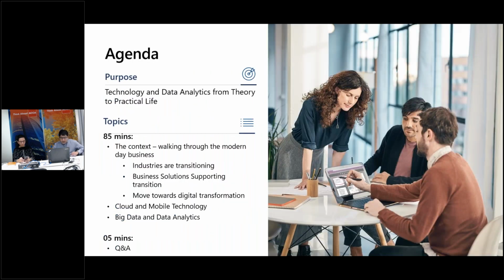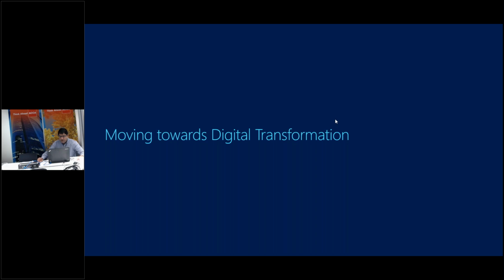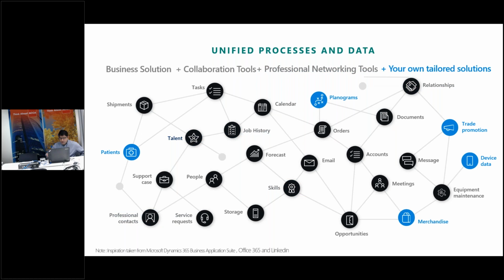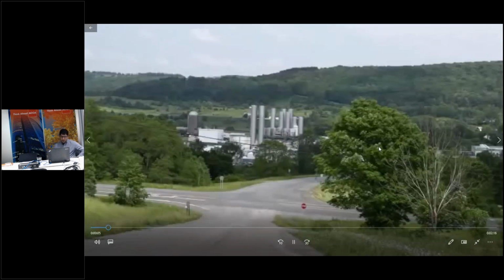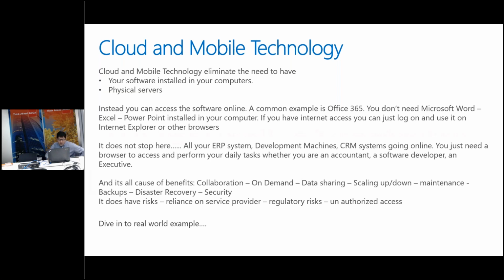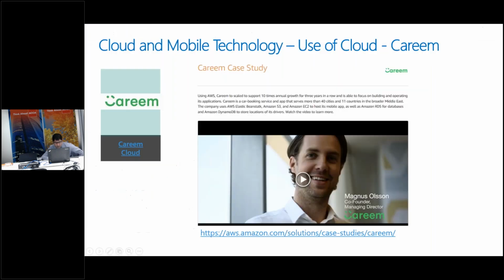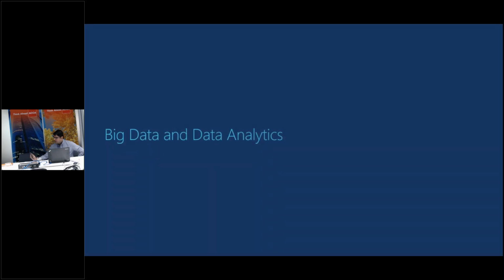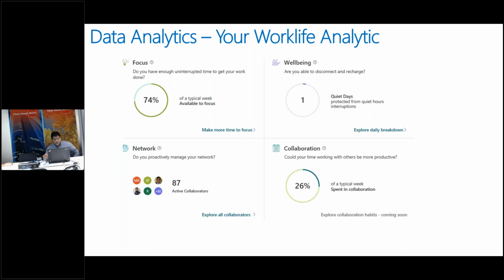'Technology and Data Analytics'